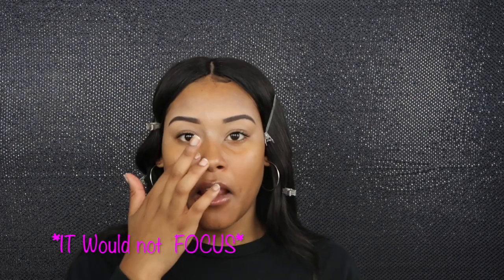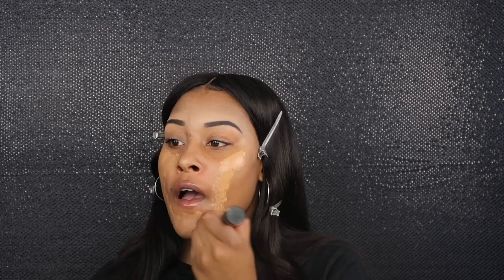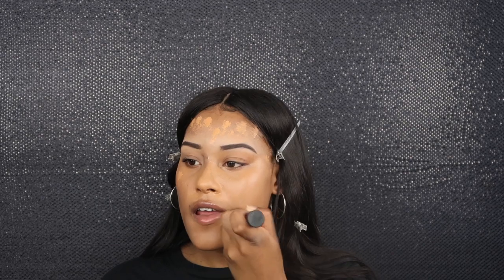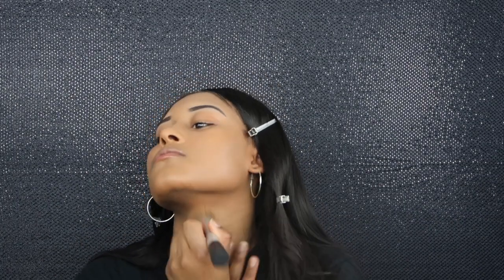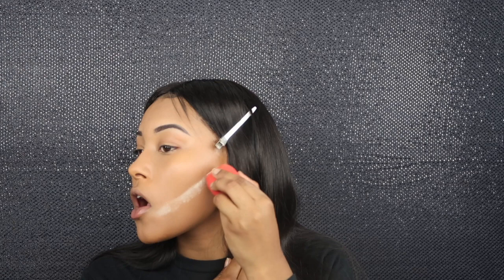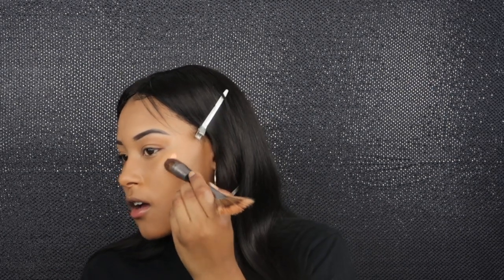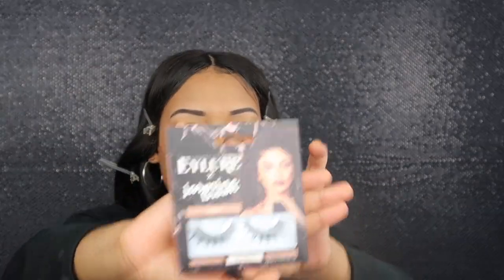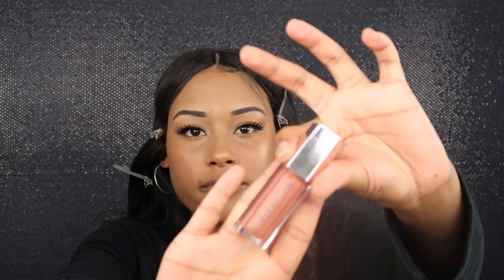MY EVERYDAY MAKE UP ROUTINE | Life Of Tae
IN TODAYS VIDEO I WILL BE SHOWING YOU GUYS MY EVERYDAY MAKEUP LOOK
*TURN ON MY POST NOTIFICATIONS SO YOU WILL NOT MISS A VIDEO*